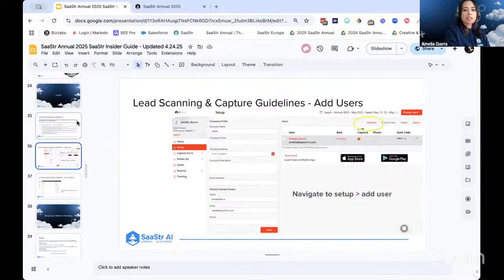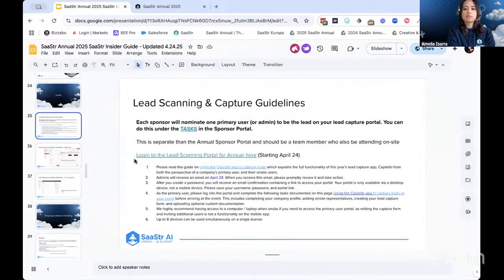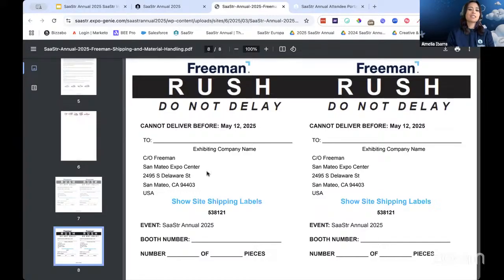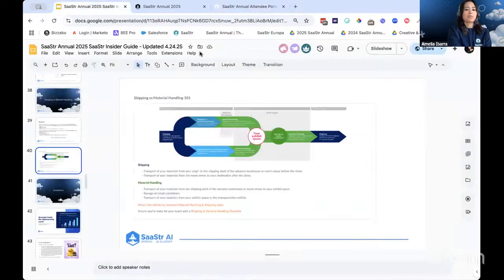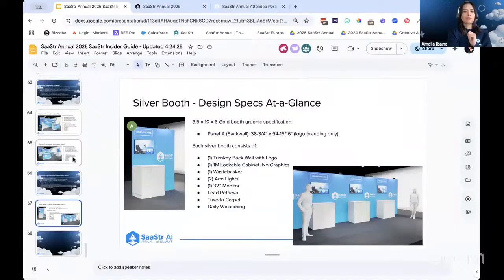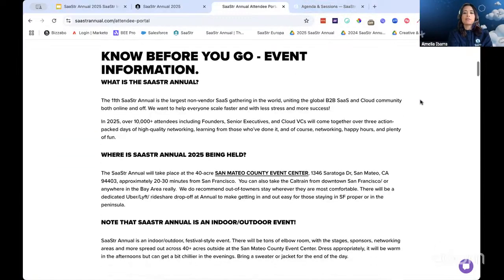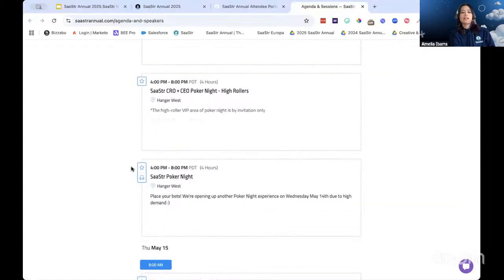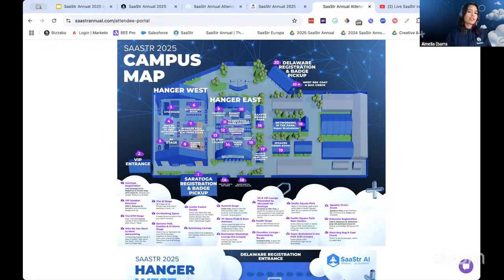SaaStr Sponsor Insider Webinar: 2 Weeks to Go!